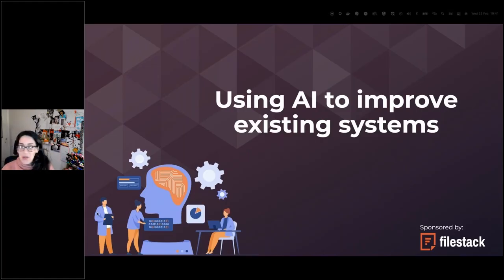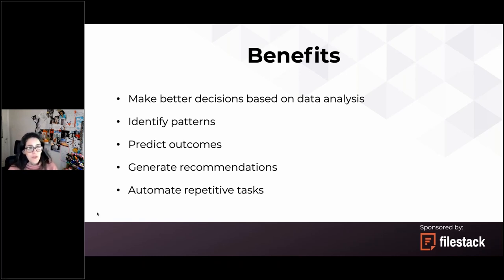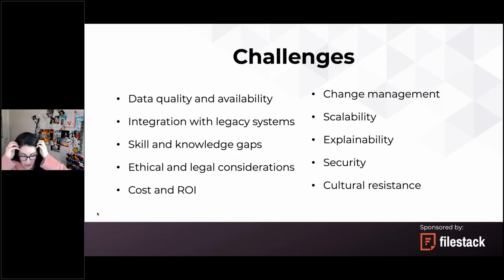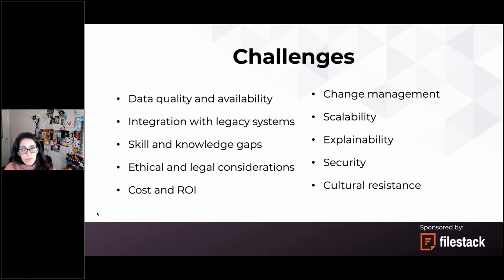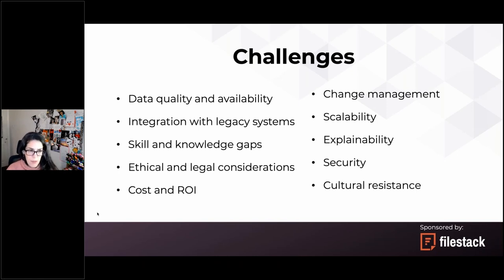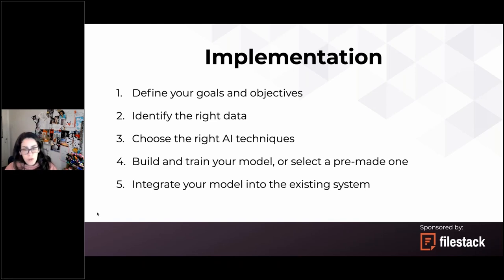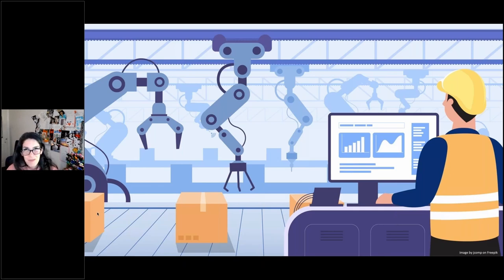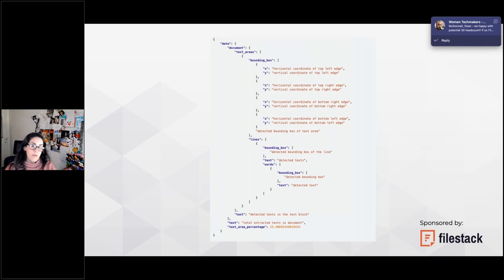Using AI To Improve Existing Systems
With the emerging popularity of AI, Patty O'Callaghan explains further the other use cases of AI to improve various systems and also the downside and dangers of AI.

This is a section of Filestack's webinar called "Nerd Up: Scale Up" and you can watch the full replay